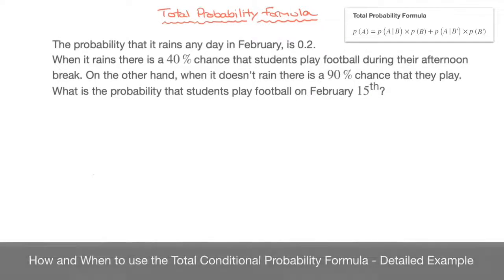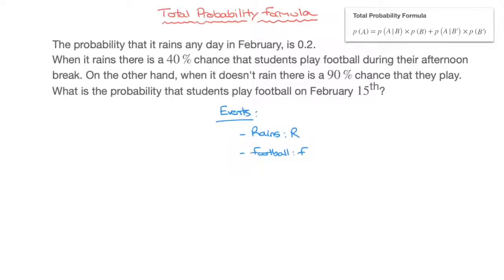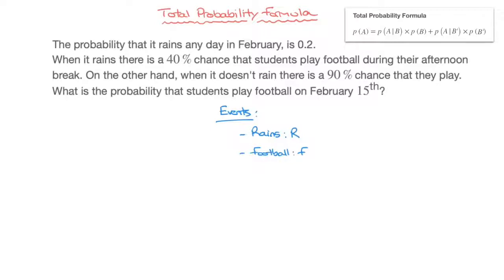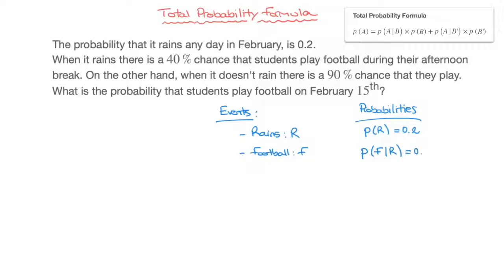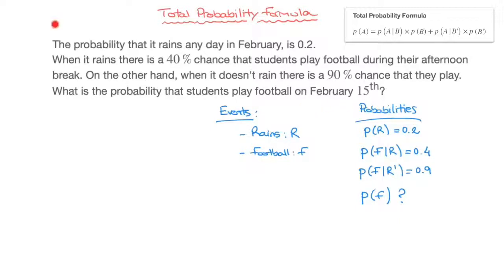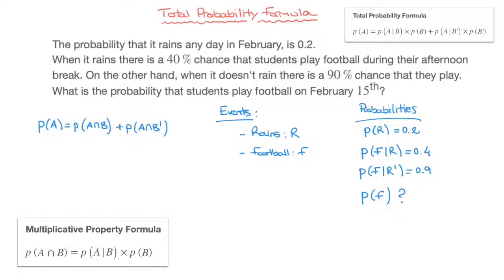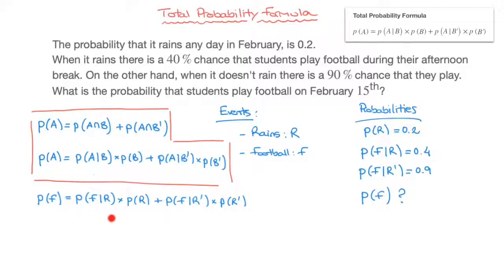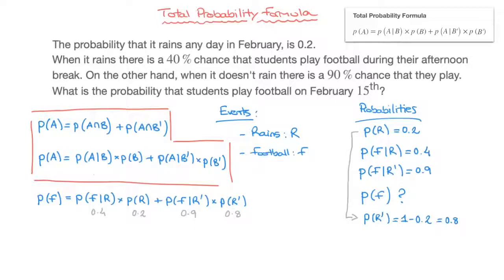Total Probability Formula - How and When to use it ?! Detailed Example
We learn how, and when, to use the total probability formula, for conditional probability. The formula is reminded and we work through a detailed example in which we show all of the steps in recognizing when to use the formula as well as how to use it.